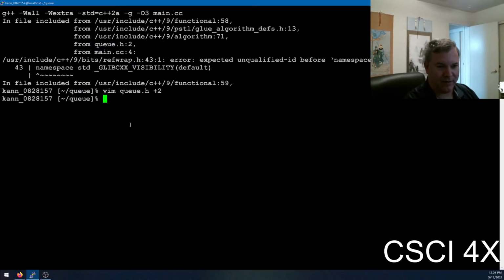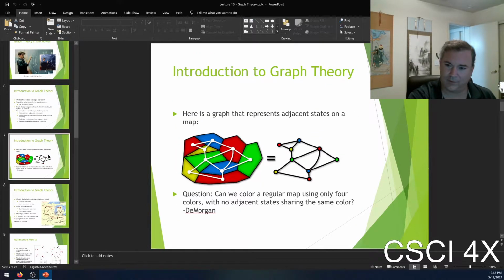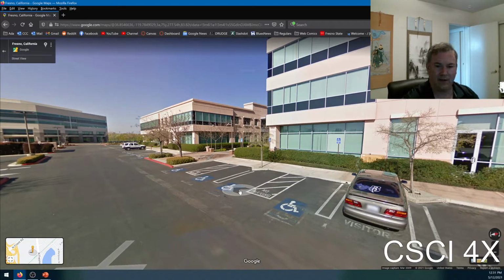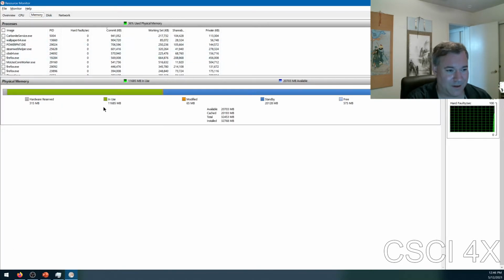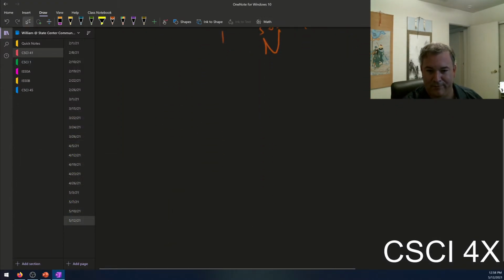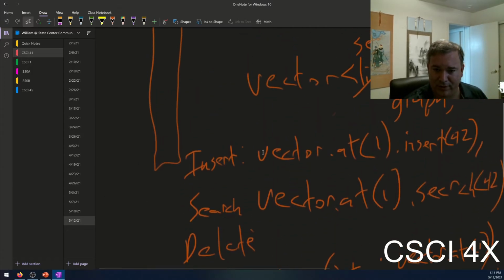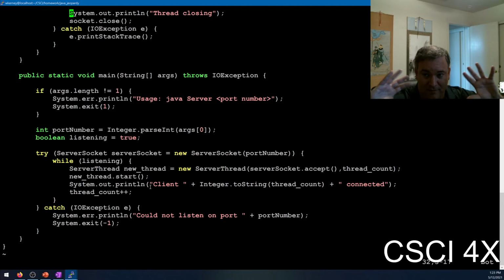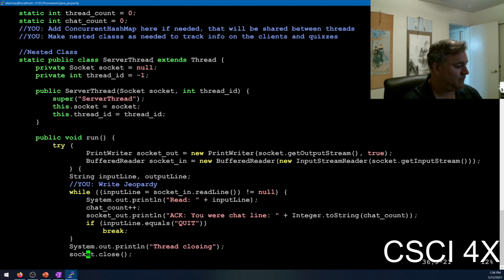Week 18 Day 2 - Graph Adjacency Lists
We started off today by showing a common problem when debugging code - that the line that the compiler shows the error on is actually one below the actual problem line. In this case, it was extra tricky due to one include messing up the next include, making it look like a system header was broken, when all it was was the student's header file missing a close parenthesis.

Our main topic for today was graphs, again. I first showed a general method for traversing a graph, which works as follows (you start with the node you want to begin with on the to_process list). "to_process" is a min heap, sorted by the distance each vertex is from the start. "processed" is a hash table, that keeps track of which vertices we've already seen before (this stops infinite loops).
Step 1) Pop the top vertex off of "to_process", and add it to "processed".
Step 2) Add all of the vertices connected to that vertex to the to_process list, unless they are in "processed" or "to_process" already. (Sometimes I just insert them again into to_process and simply discard any duplicates that come out.)
Repeat until the to_process heap is empty.

Easy peasey. And this same algorithm is used in 1001 different contexts and industries. We'll get practice coding it in CSCI 26, for now just understand it at a conceptual level.

We talked a bit about Big-O in relation to space (which is to say RAM usage). Adjacency matrices are rarely used in real life scenarios since they require RAM proportional to the square of the number of vertices. An "Adjacency List" simply has a linked list (or BST or other data structure) for each vertex, making the RAM usage proportional to the number of edges in the graph. For full graphs (where every vertex is connected to every other one) this will also be O(N^2) RAM usage, but for most real life graphs, they are very sparse, which will take the RAM usage down to O(N*M), where M is the average number of edges per vertex. In the case of something like Facebook, M is going to be way less than a billion. So it will be much more RAM friendly.

We then moved on to talking about the homework assignment, which is to implement a quiz show in Java (or I guess C++ if you really want to) using Sockets and Threads. I'm pushing out demo code to you with a working client and server, so all you need to do is make it do a 10 question quiz show (keeping track of points) for three players at the same time. That's the minimum - if you go above and beyond you will get extra credit, such as by:
1) Adding a GUI
2) Allowing multiple lobbies or sessions to go on at one time
3) Players being able to chat with each other
4) ???